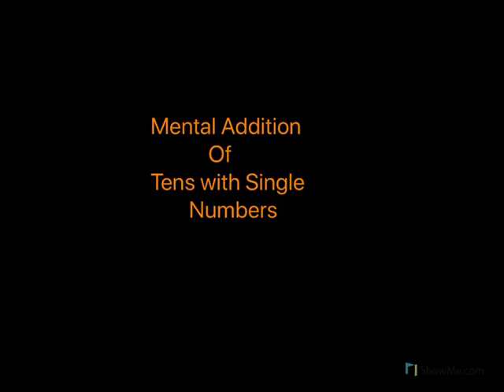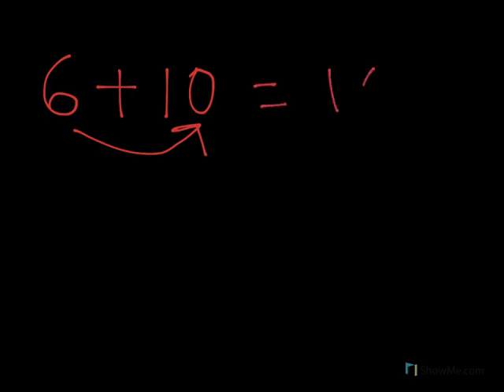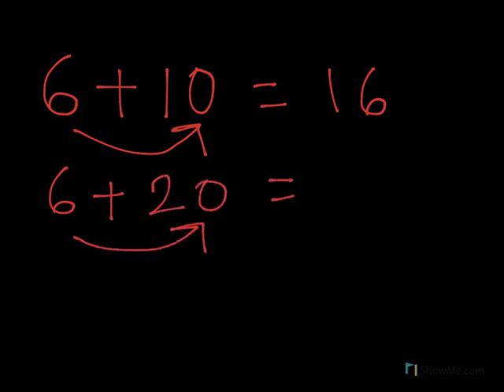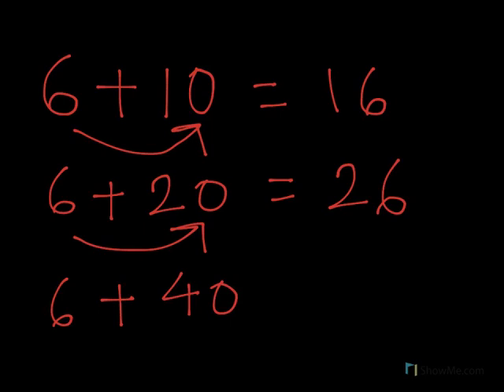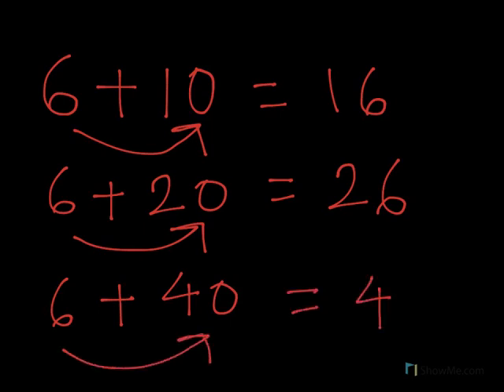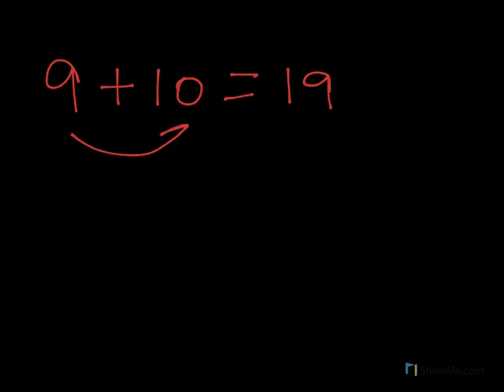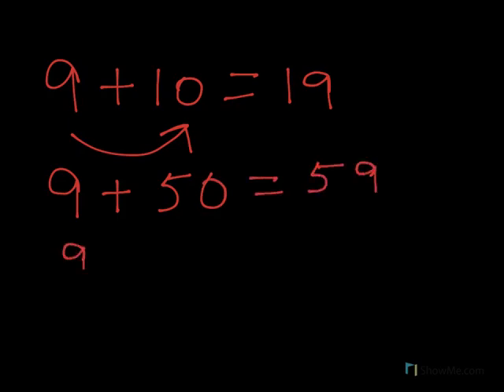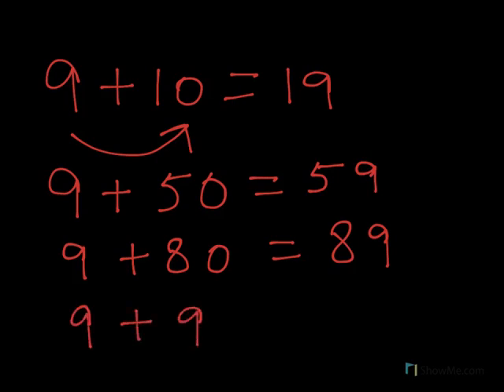Kindergarten fast maths-tens with single digit numbers |Fun Maths tricks for kids| Mind Maths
Simple addition for the beginners to help them do fast math. Small trick that is easy and fun and help the kindergarten kids make their base in mathematics.